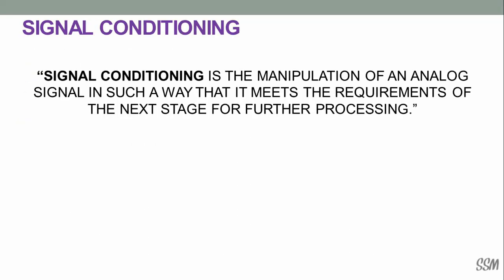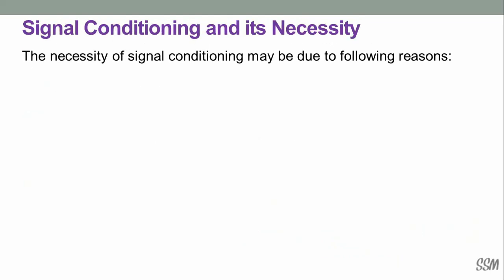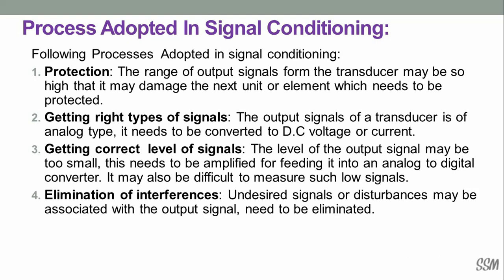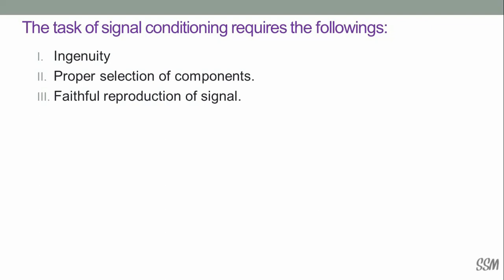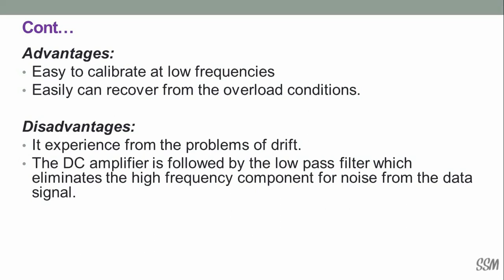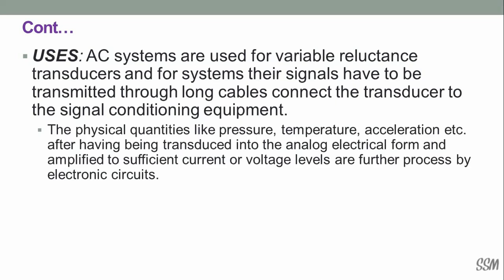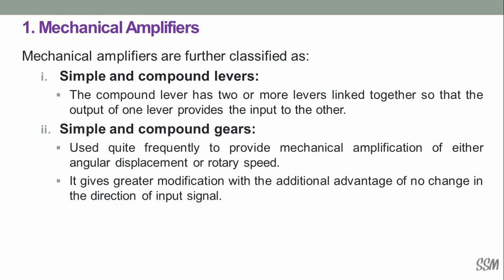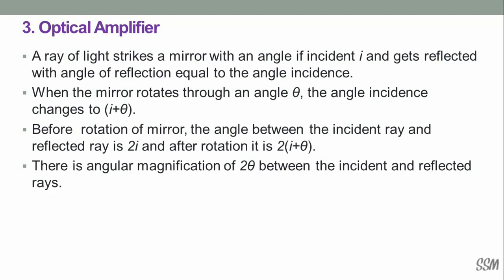Signal Conditioning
Signal Conditioning: It may be defined as the process of modifying the output signal from the transducer into the usable and satisfactory signal using amplification, attenuation, reservation, nonlinearization, linearization, or multiplication by another function.

The function of signal conditioning equipment: Amplification, Modulation or modification, Impedance matching, Data processing, Data transmission.

AC and DC signal conditioning system.

Amplification: The amplifier is a device that is used to increase or argument the weak signal.

Types of Amplifiers:
 Mechanical Amplifiers,

Fluid Amplifiers,

Optical Amplifiers.